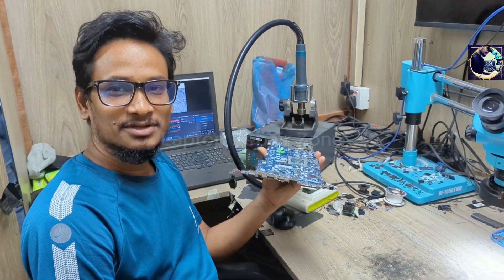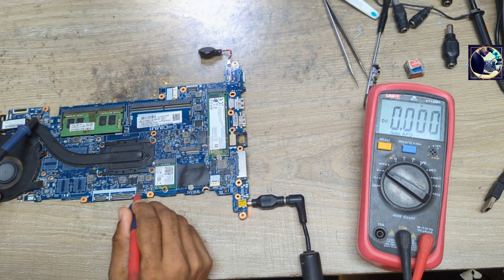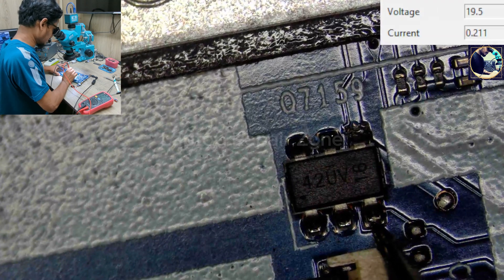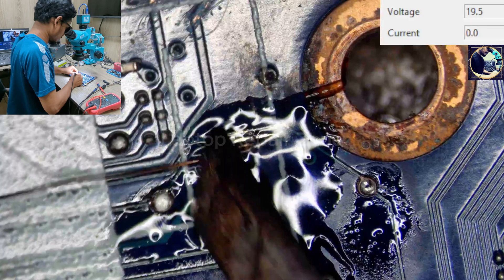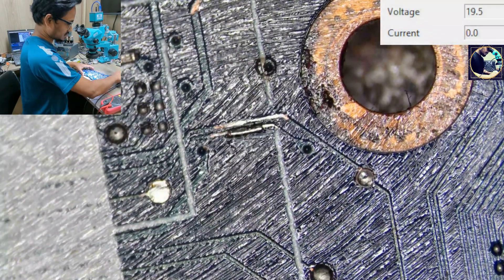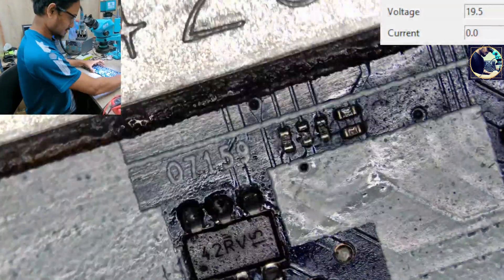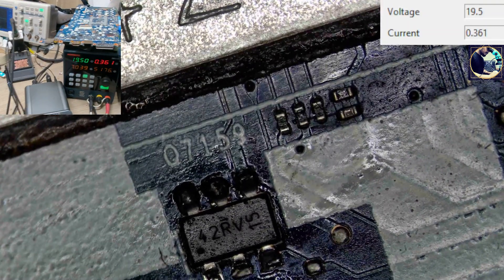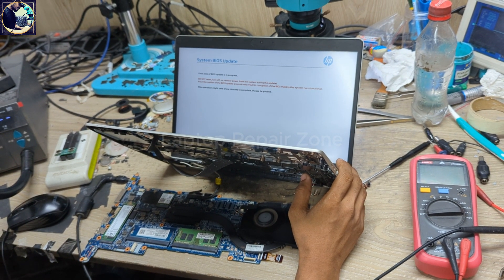Laptop motherboard CPU core voltage missing fault finding | laptop no display issue fixed!!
Whether you're a beginner or an experienced technician, we provide step-by-step guides to help you diagnose and fix issues related to CPU core voltage problems. Learn advanced troubleshooting techniques, common fault symptoms, and how to use diagnostic tools to identify and repair voltage issues.

Tools i use :
👉Soldering station WL HT 210 :
👉UNI-T UT136B+ Digital Multimeter
👉XZZ XINZHIZAO P2 Probe Tip Extra Sharp Multimeter :
👉High-Precision 30V 10A DC Power Supply :
👉RF4 WD165 0.5X 0.7X 0.48X Microscope Glass Lens :

hp laptop won't turn on
my hp laptop won't turn on
hp laptop won't turn on but power light is on
what to do if your hp laptop won't turn on
my hp laptop won't turn on even when plugged in
hp laptop won't turn on and caps lock flashes
hp laptop suddenly turns off and won't turn back on
hp laptop overheated and won't turn on
my hp laptop is frozen and won't turn on
hp laptop won't turn on but power light is flashing
hp laptop won't turn on but power button is flashing
hp laptop won't turn on blinks 3 times
hp laptop won't turn on black screen
hp laptop won't turn on but keyboard lights up
hp laptop won't turn on but caps lock flashing
hp laptop won't turn on but fan runs
hp laptop screen won't turn on but has power
bang and olufsen hp laptop won't turn on
hp laptop won't turn on caps lock blinking
hp laptop screen flashes but won't turn on
hp laptop won't turn on caps lock light on
hp laptop won't turn on caps lock flashing
hp laptop won't turn on charging light blinking
hp laptop won't turn on without charger
hp laptop won't turn on caps lock light
hp laptop does not turning on caps lock blinking
hp laptop won't turn on after closing lid
hp stream laptop won't turn on caps lock flashing
what to do when hp laptop won't turn on
why did my hp laptop lock and won't turn on
hp envy bang and olufsen laptop won't turn on
fully charged hp laptop won't turn on
hp laptop flashing white light won't turn on
hp laptop won't turn on power light flashes
hp laptop won't turn on power light flashes once